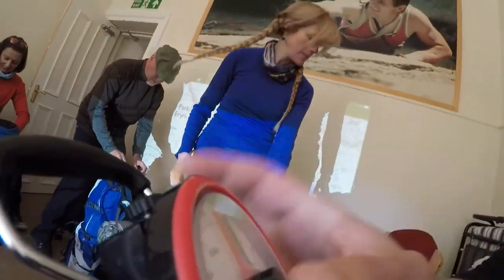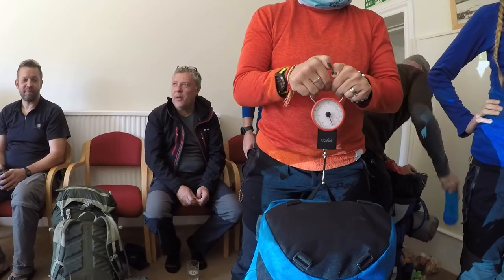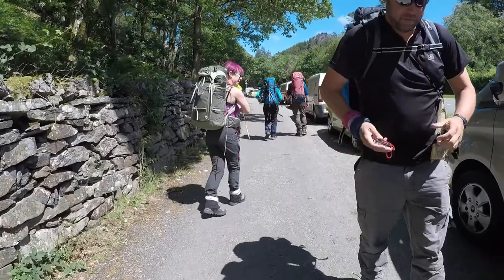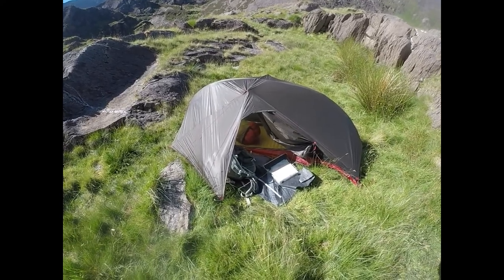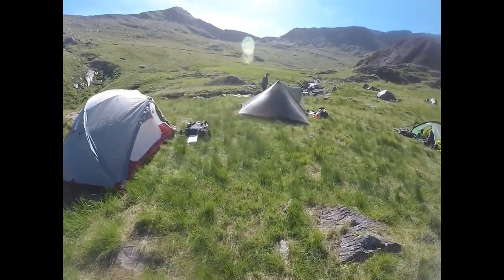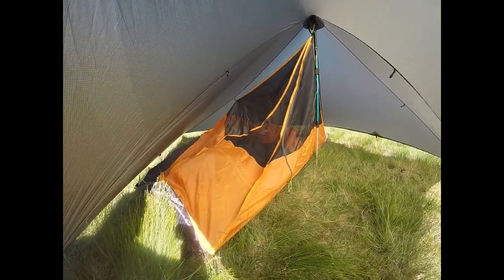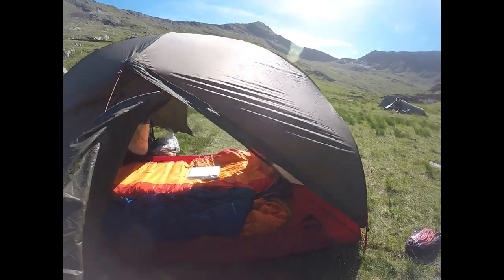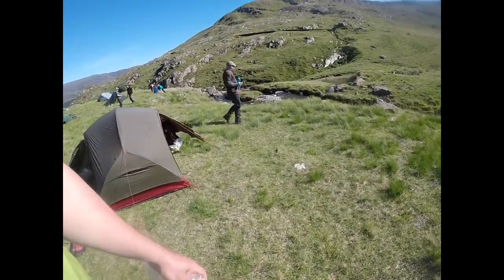Summer Mountain Leader Training Wildcamp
So I decided to work towards becoming a Summer Mountain Leader to gain the skills and confidence needed while leading loved ones and family or friends on hikes or wildcamps.
The Video is purely to illustrate some points I found interesting such as different kit, night navigation and rope work.
My fellow trainees on this course were a fab bunch and I feel I've gained a few mates through this.
The video starts in a class room on the morning of the "expedition" (wildcamp) where I weighed everyones kit. I was not the lightest by 2kg!!! However we all managed to get our shelters up and then had some food, that evening we went out at night to practice our night navigation skills and tracking skills learnt through our week of training. The following morning we swapped maps to a 1-50 scale, the massive and I mean MASSIVE difference shocked me!
For me now I can focus on my new skills and continue to learn about nature, rights of access and geology while still enjoying the outdoors.
My teacher was Phil George in Llanberis North Wales UK. Phil is a very experience mountain guy with a very calm collected method of teaching which I really liked. He has colleges that help when needed, I met Joe and Sam both again very experienced guys too.
Any questions guys pop it in the comments.